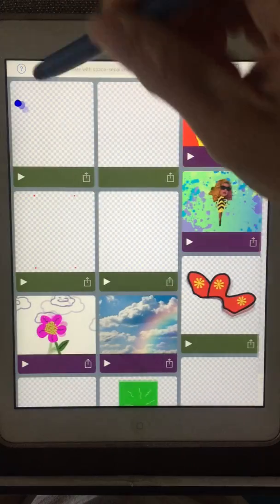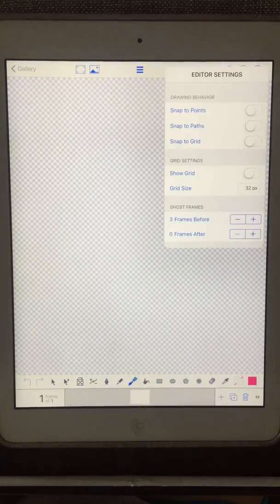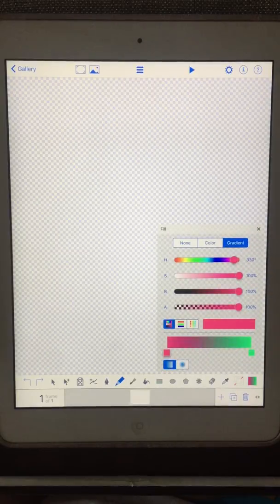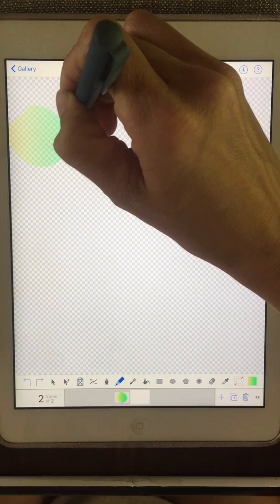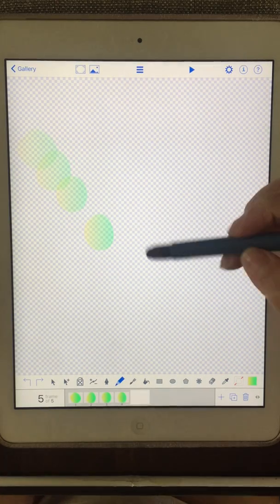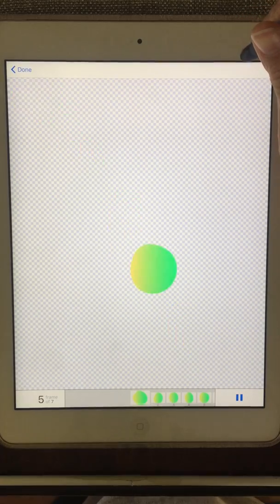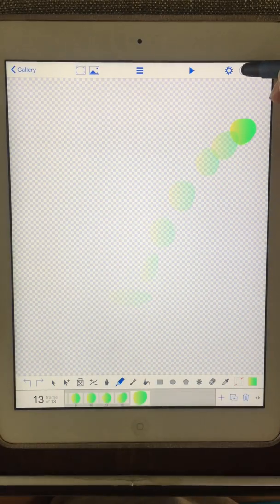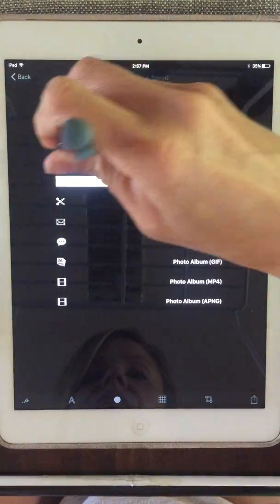Step 1: Animate a Ball Bouncing in DoInk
Using the animation app DoInk we will learn how to simply animate a ball bounding with 13 frames.